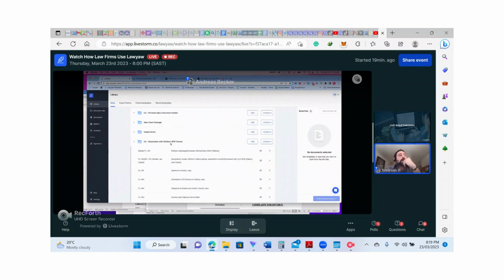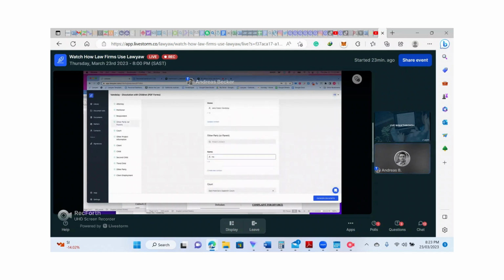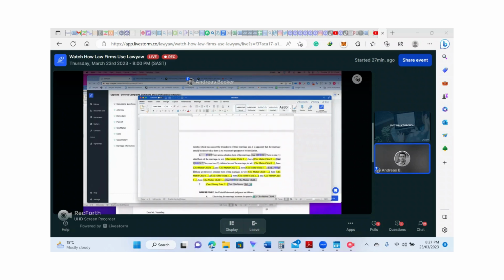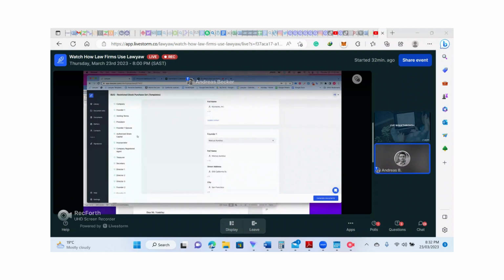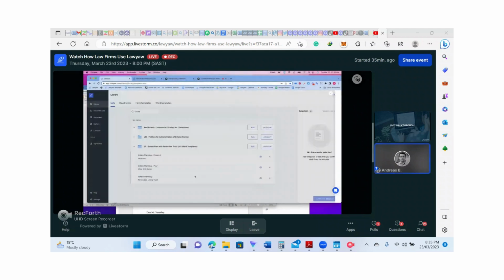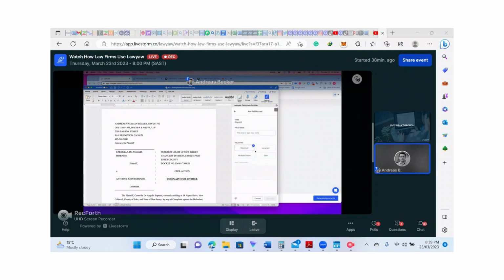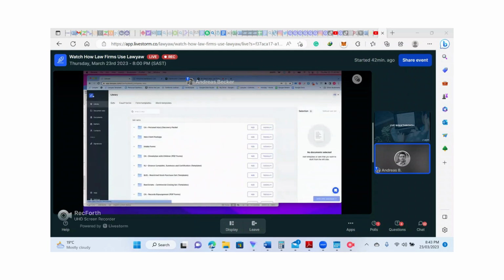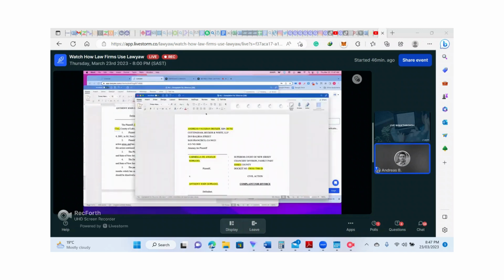Watch how law firms use Lawyaw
I found out about Lawyaw when I first started using Clio and was looking for a way to automate contract drafting. Lawyaw is an add-in that you can use with your Clio case management software or with Microsoft Word.

Now lawyaw won't benefit everyone, but check out this video of the Director of Business Development showing us Lawyaw's capabilities.